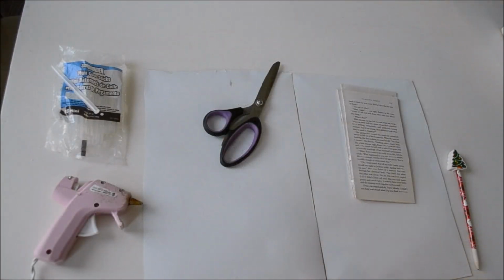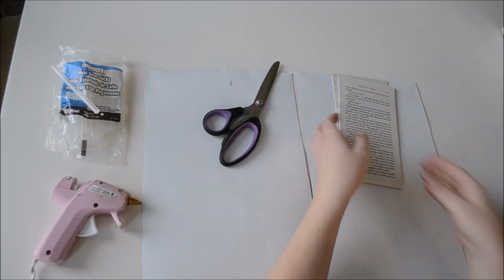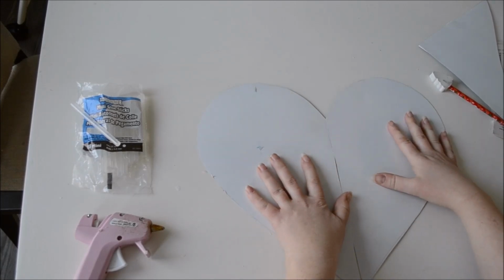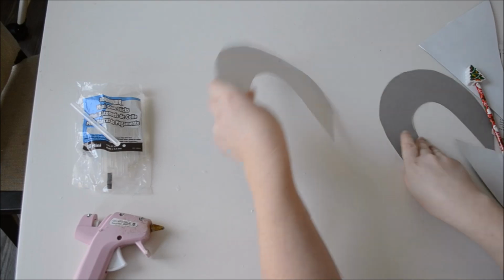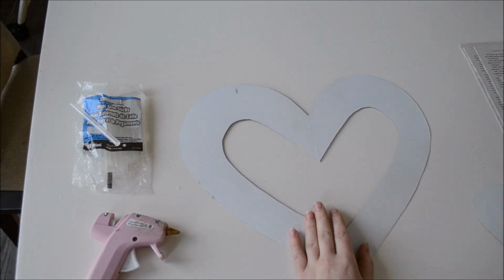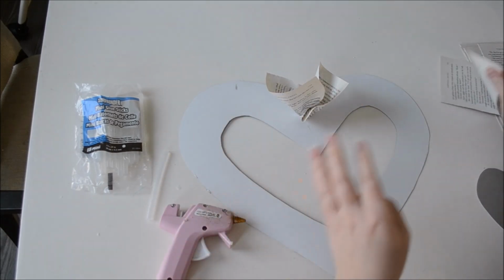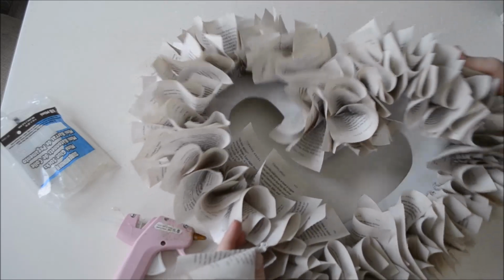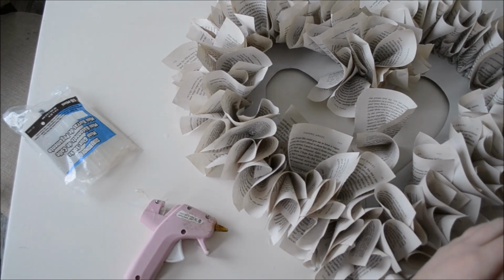How to Make a Heart Shaped Book Page Wreath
Make a pretty, heart shaped wreath with recycled cardboard, an old book and a glue gun.